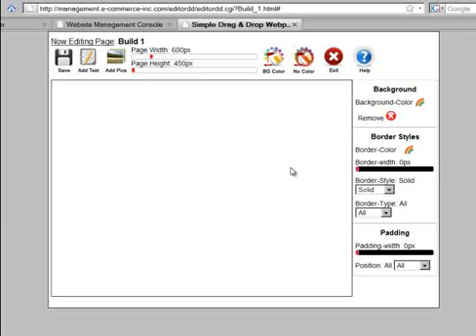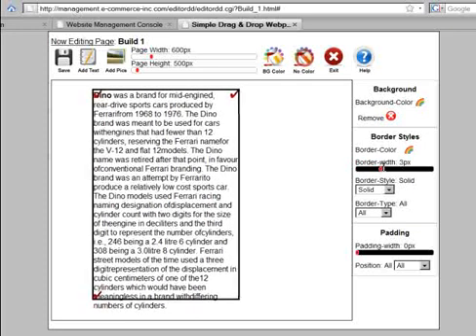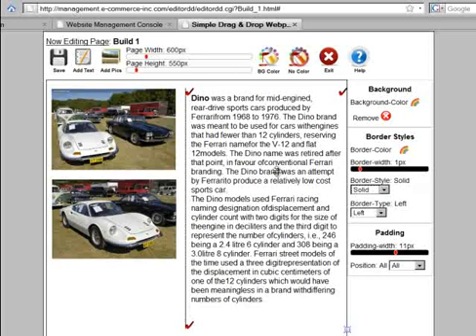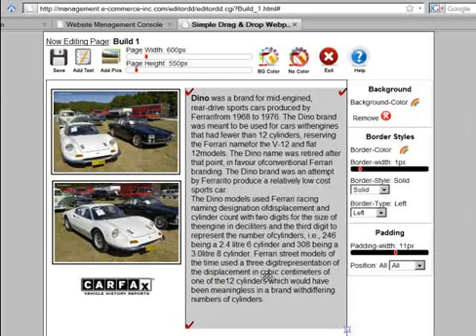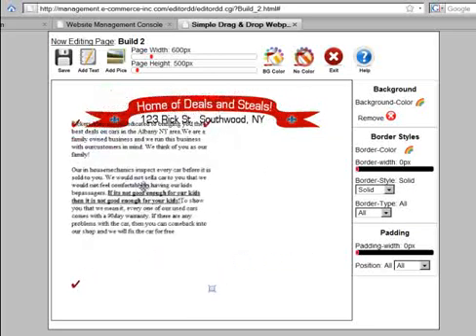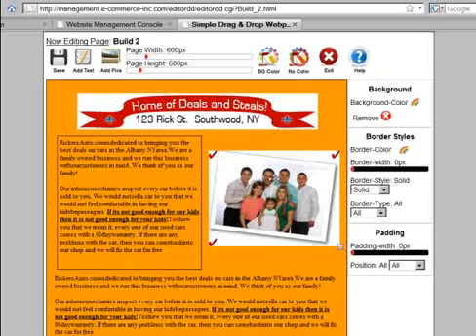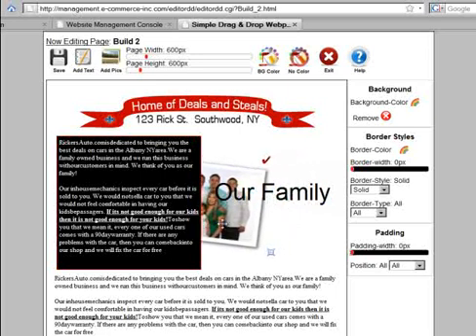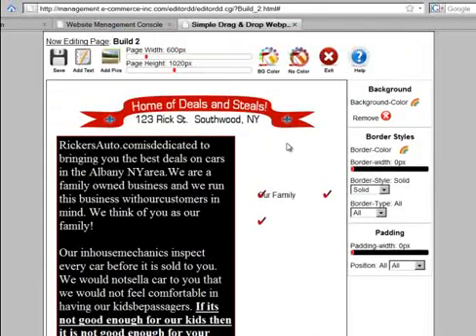Drag and Drop Webpage Editor Demo at pageBuzz.com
This is a tool you will not find at any other host as we built it from scratch and have heavily copyrighted the content.

It is probably the most used tool on the pageBuzz.com website builder and when you watch the video you will see why.

It is one of the only drag and drop web page editors online and quite different than the standard html editors.

Anyone can build professional pages in minutes by clicking and dragging images and text areas in place.

This is technology that has existed for years on PC's but never online.

To make the leap our programmers have worked hard to create a platform that uses a standard web browser and html based pages. So it can be accessed from any computer on almost any browser and build amazing pages.

Add the files are stored on the website, so anyone can access the website (using the password of course) and edit the pages from anywhere in the world.

The drag and drop website editor is just the tip of the iceberg for the tools contained in the website hosting platform. But is is one of the most powerful tools we have because it makes the novice into a professional.

There is no need to know html, css or php, just how to click and drag and click save.

Like all of our tools, you can try out the drag and drop website builder by logging into our demo and accessing the edit pages section of the website management console.

This tool is not available at any other host, so if you want to use it to build your website, you need to set up your website at pageBuzz.com.